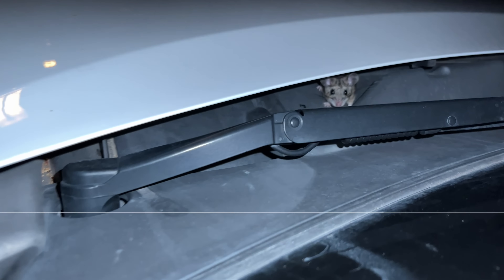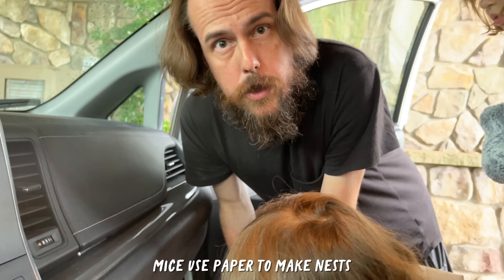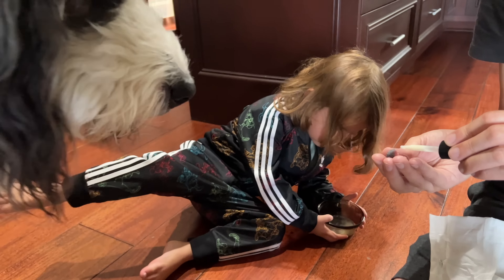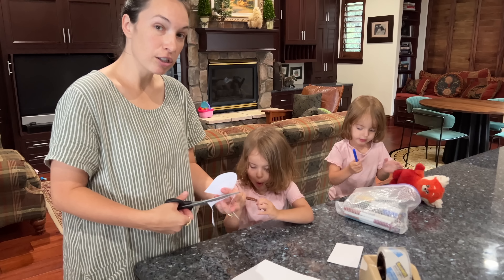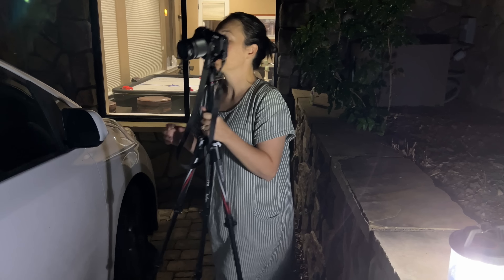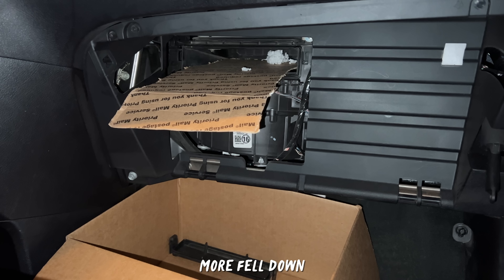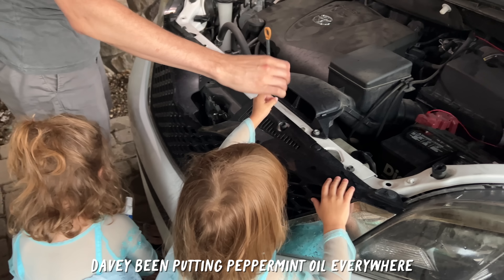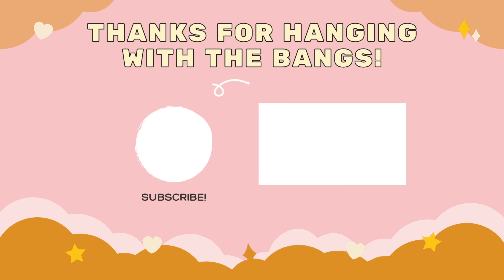MICE LIVING In Our Car?!?!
We have had some very unexpected guests! Our family car has turned into a mouse hotel! Join us on this rollercoaster of emotions as we stumble upon a surprise mouse mom and babies in our car. Witness the hilarious and heartwarming moments as we navigate through this unexpected challenge. Will we make new friends or evict our tine tenants? Click now to find out!